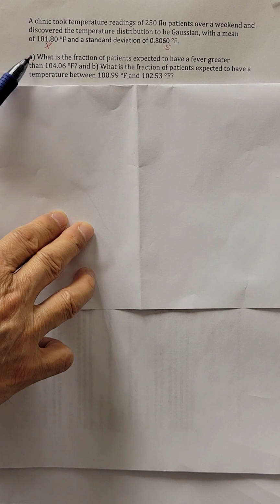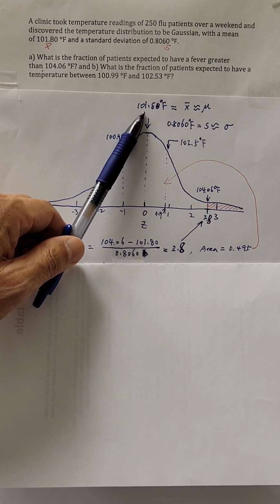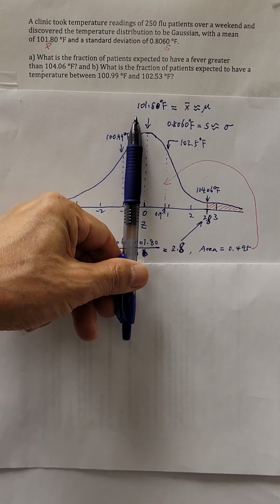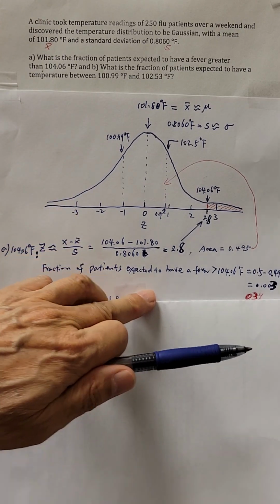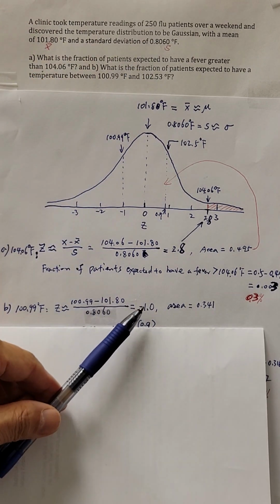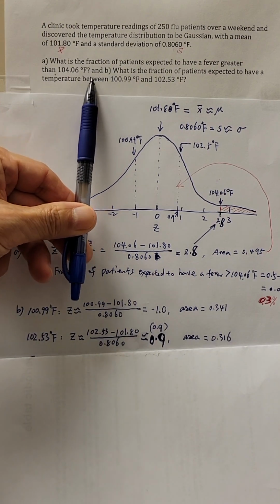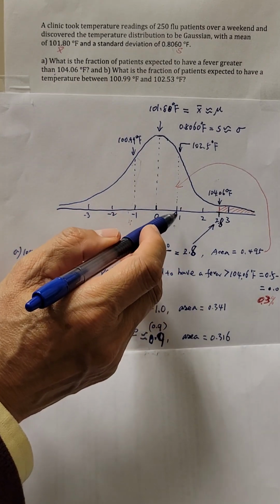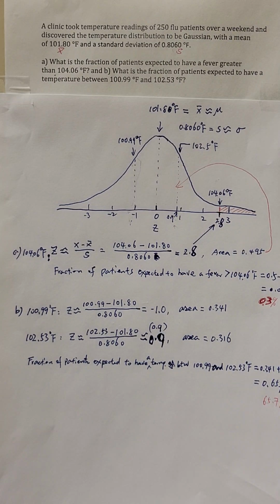Chapter 4 HW #6 Solutions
Correction: When Z = 2.8, area = 0.497 (not 0.495)